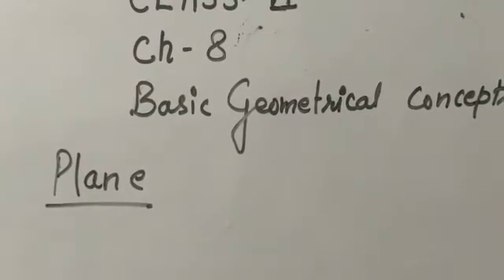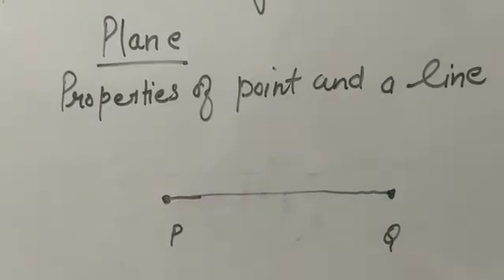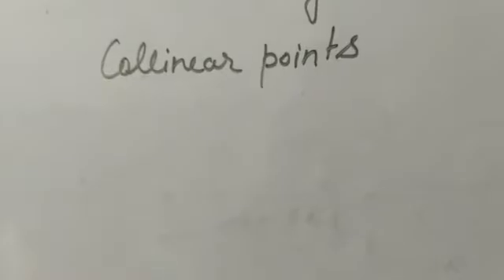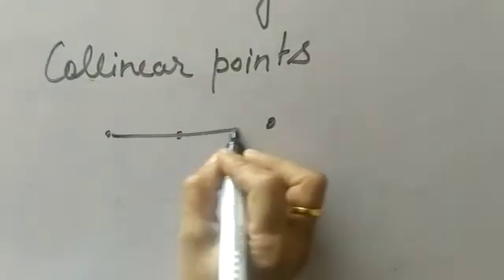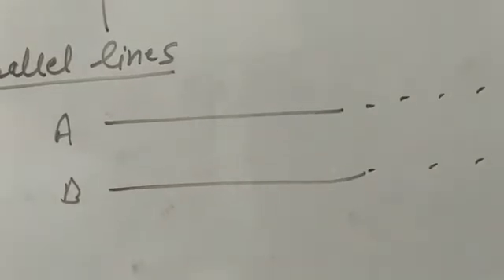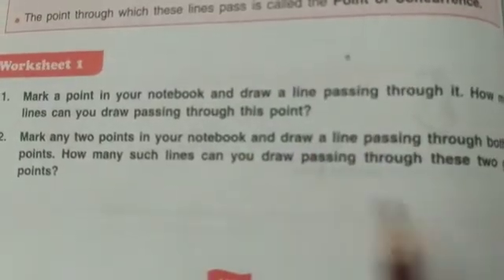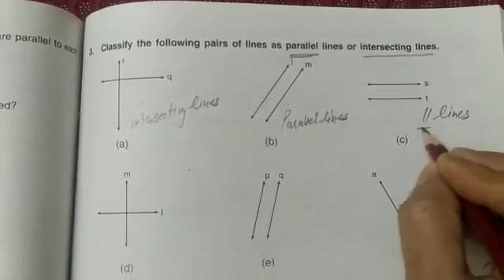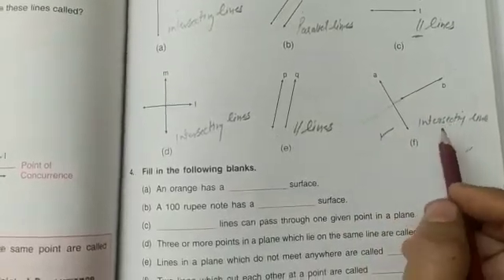DAV Nahan class Vl maths ch 8 basic geometrical concepts part2